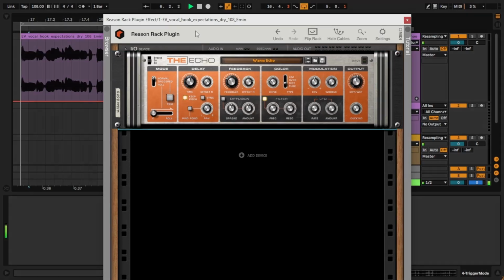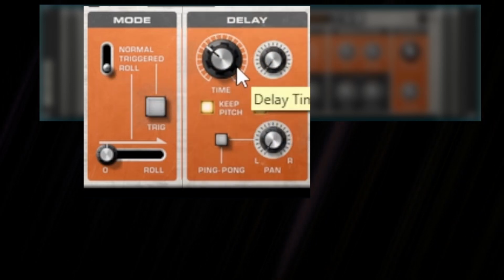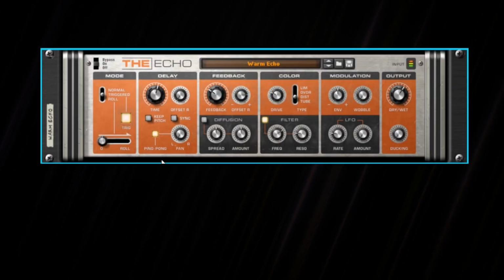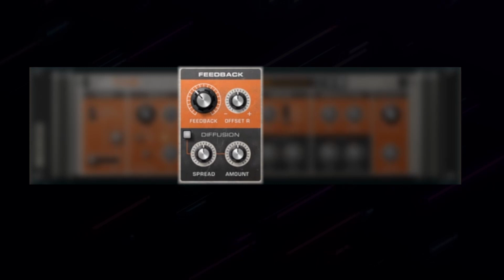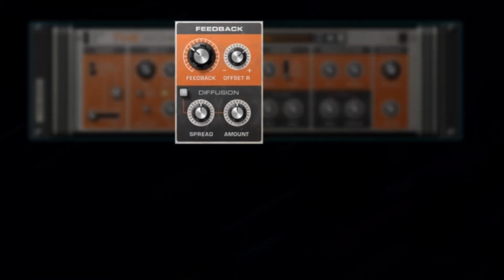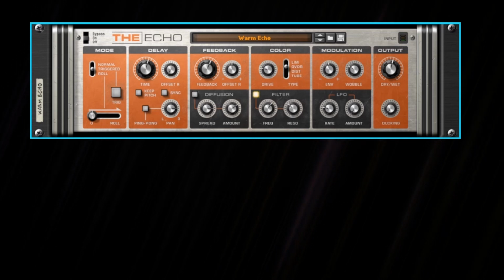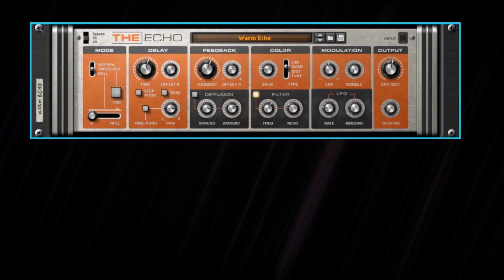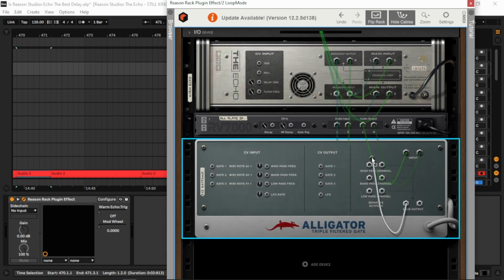Reason Studios The Echo - STILL KING!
Still a go-to in most of my sessions, The Echo has been a full-featured beast since its inception long ago. If you haven't dialed this thing into its full potential or ignored it for some shiny new delay plugin, you need to see this video!

Head to the member's section to download my custom combinators and sessions.
Free!
@itsdjquasar (insta, FB)
@SUPERTONIQ (insta)